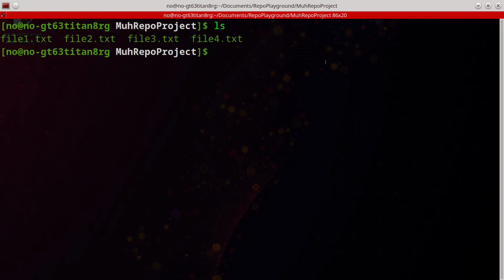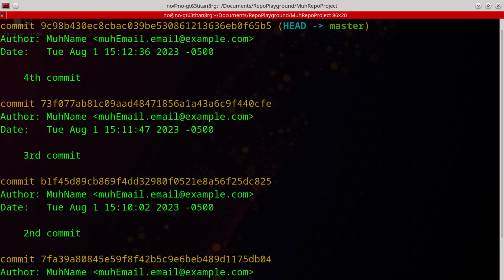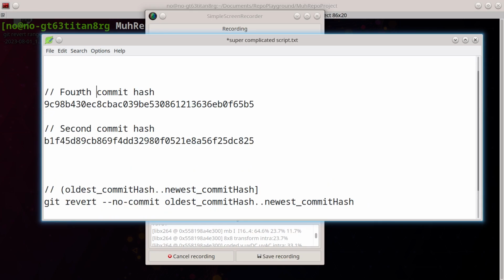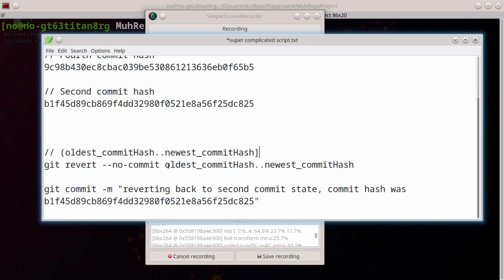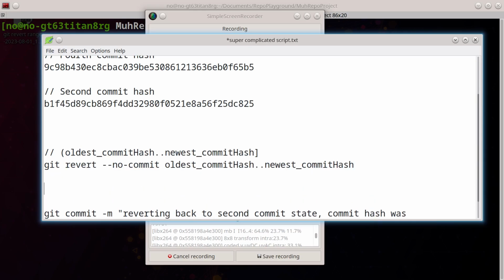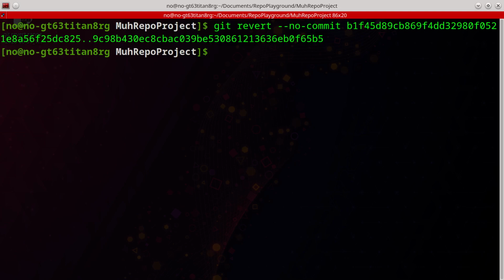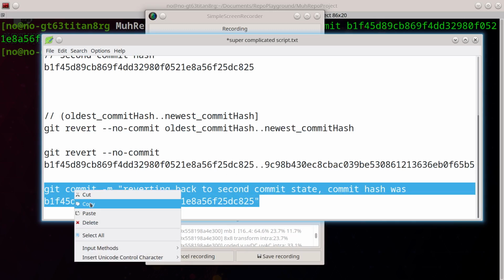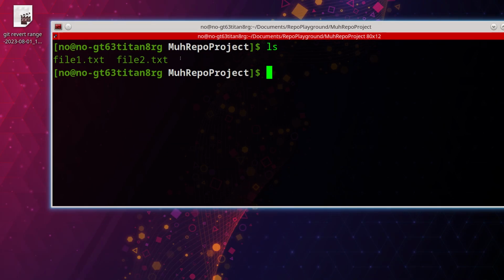Undoing Whoopsie Poopsies, Going back in Time with Git Revert Range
How to make your next commit revert to the state of any previous commit?